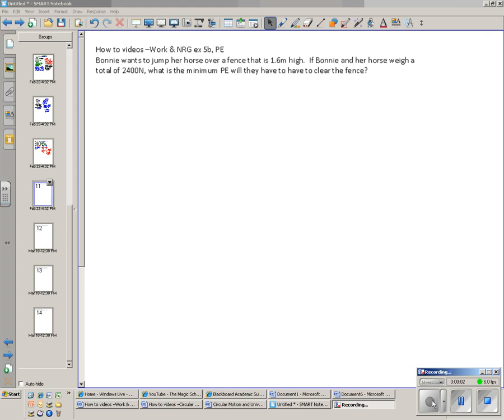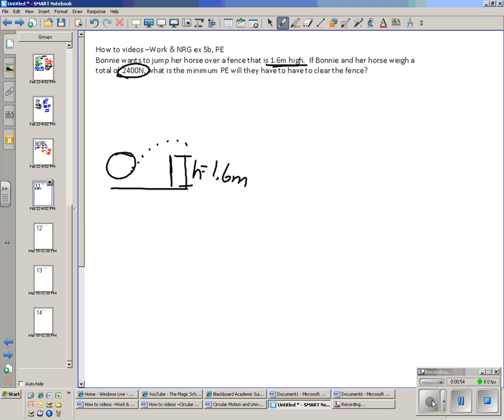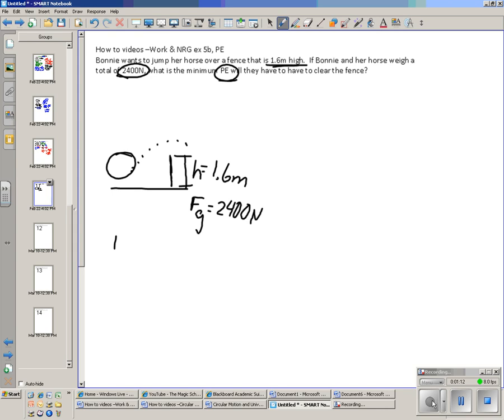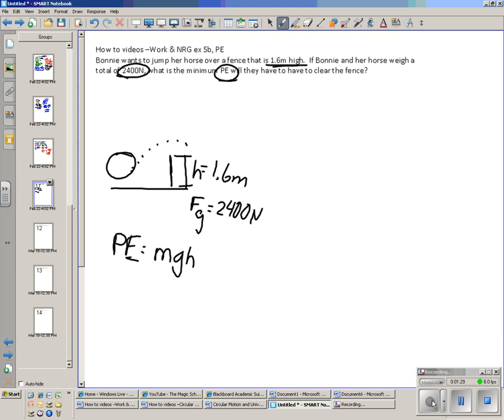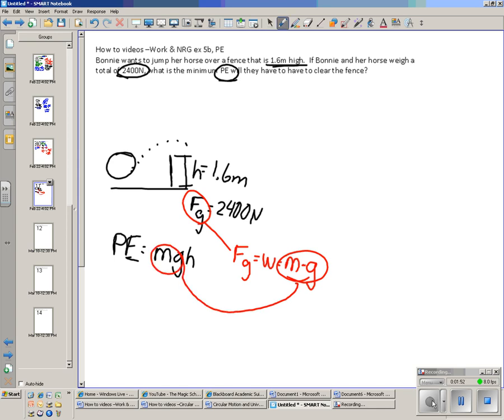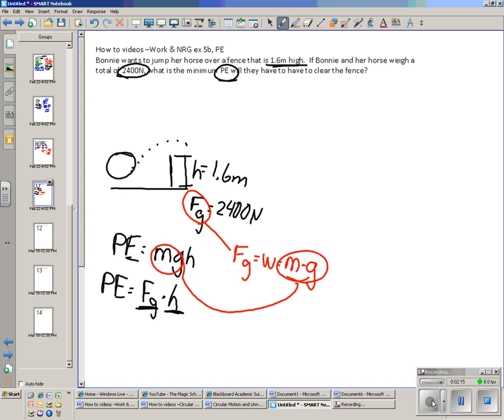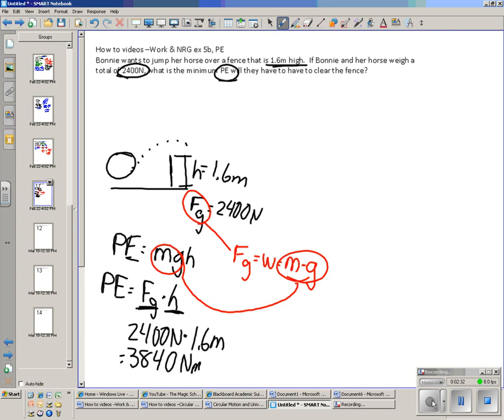How to videos –Work & NRG ex 5b, PE